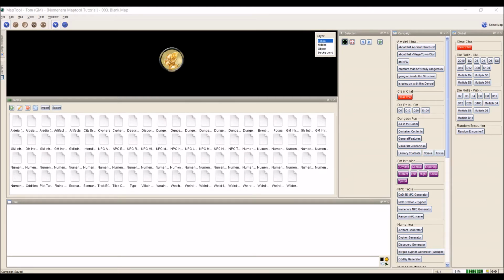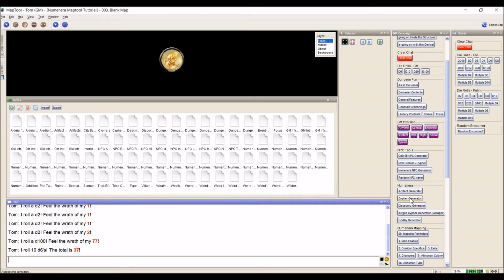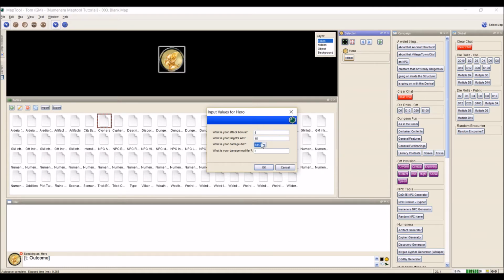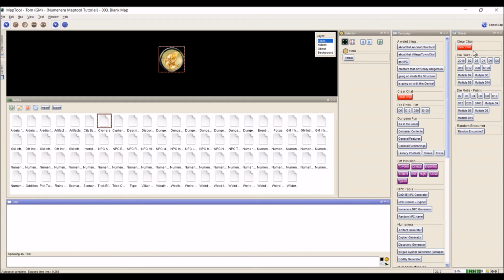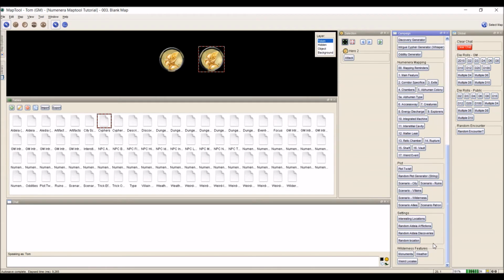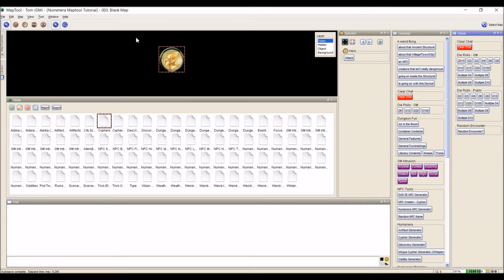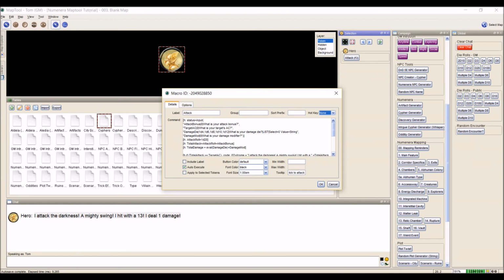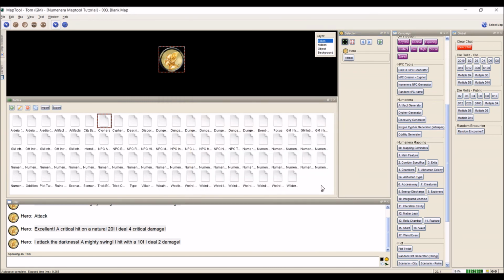1 - An Introduction to Macros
"RPTools is the Millennium Falcon of RPG Software"

In this video I go over what a macro is and orient ourselves to how to use them.

You can download MapTool by going to this link and clicking on the MapTool Icons . I try to use the most current version.

For more information on macro writing and a list of almost all useable commands head

Need help from someone? Check out the RPTools forums.

This video was made using MapTool Version 1.4.0.5.